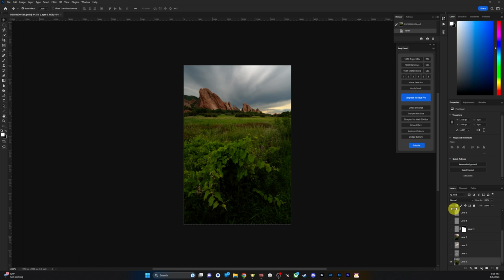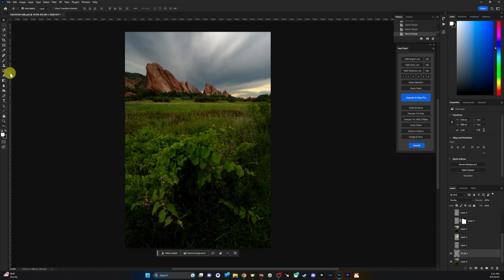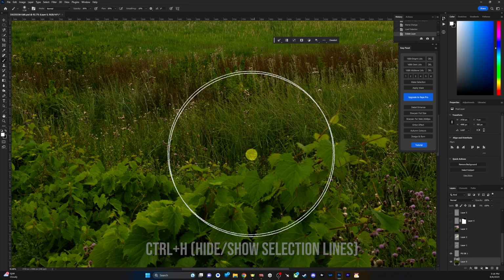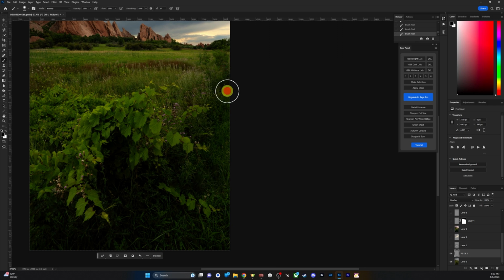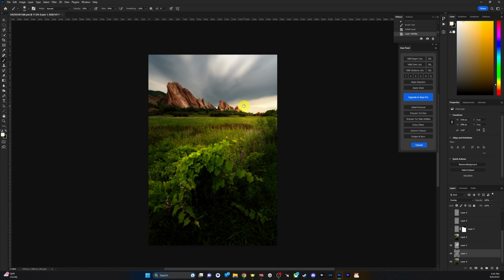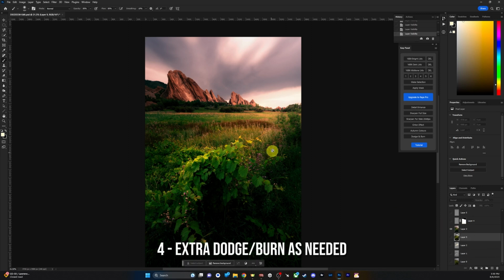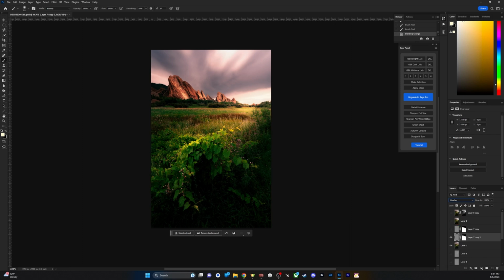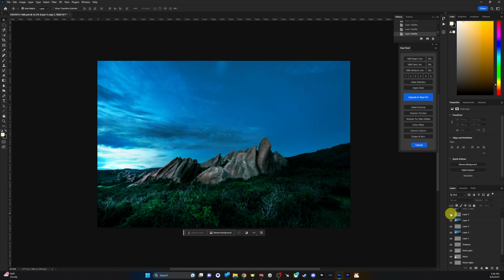How To TRANSFORM Boring Light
00:00 - Intro
01:29 - Tutorial Starts
02:15 - Overview of Steps
04:30 - Dodge and Burn on Foreground
12:31 - Color Dodge and Burn
15:26 - ACR for Color Grading/Mixing
17:46 - Extra Dodge Layers as Needed
18:45 - Sharpening
21:57 - Orton Glow
23:16 - Overview on Another Photo
24:31 - Outtro

And Threads - @careywestphotography

~ Sony a7IV
~ Sony a7III
   - Sigma 14-24 f2.8 DG DN
   - Sony 20mm f1.8 G
   - Sony 35mm f1.8 FE (studio)
~ DJI Osmo Action
~ Shure SM58
~ Zoom F2
~ Destroyer of Worlds
   - Malcolm The Pug